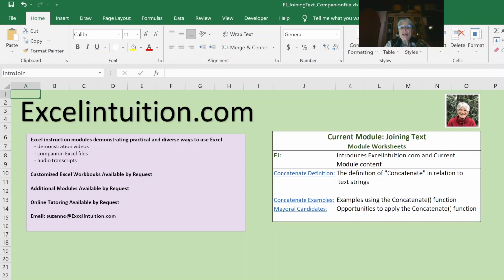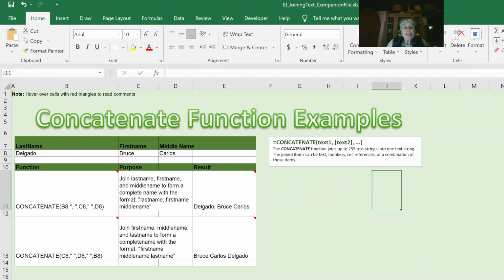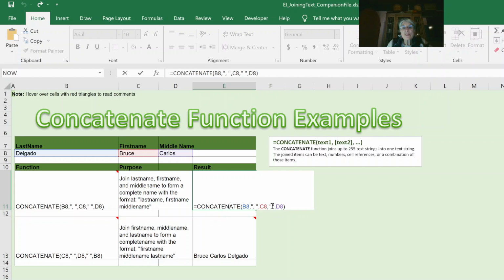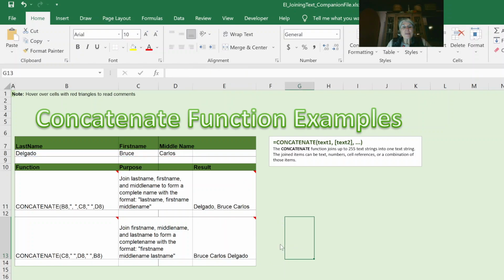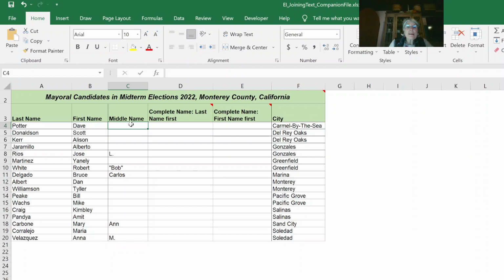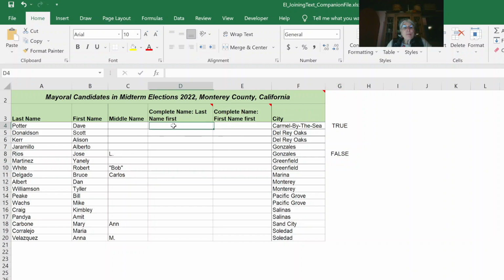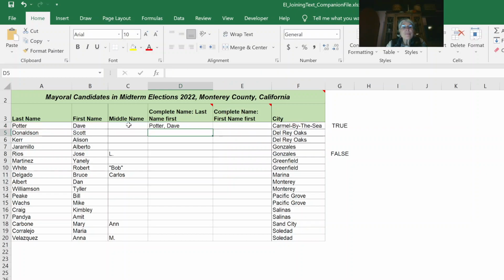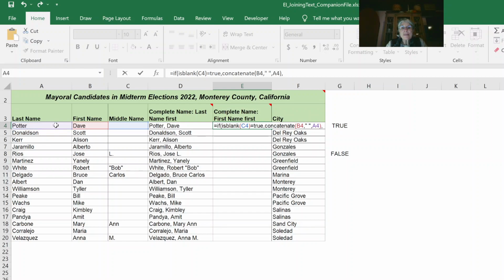Excel Intuition - Joining Text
An introduction to joining text strings in Excel using the CONCATENATE function.